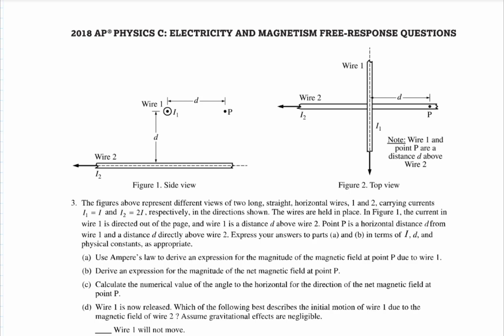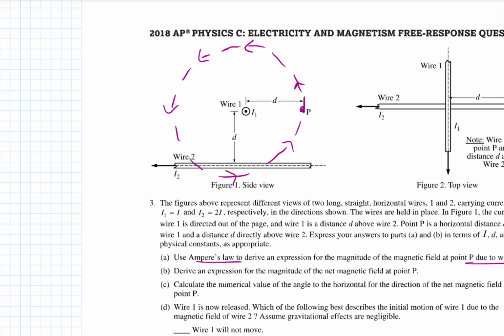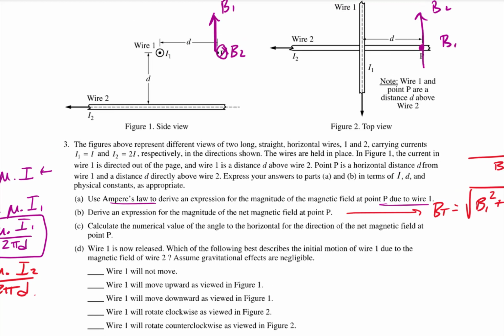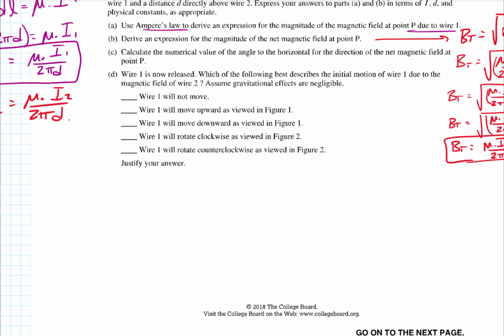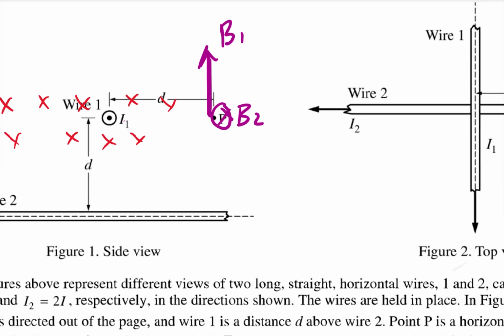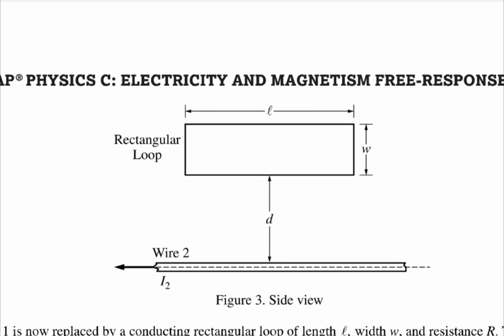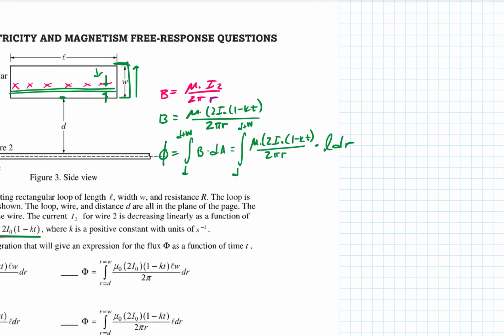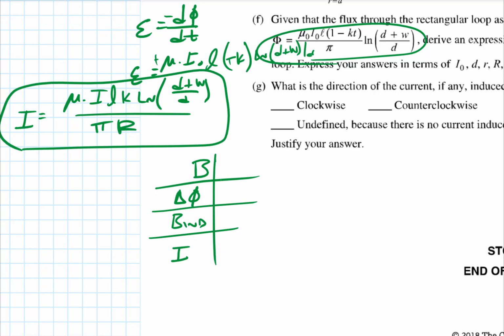2018 AP Physics C EM #3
Solutions to the AP Physics C EM exam from 2018